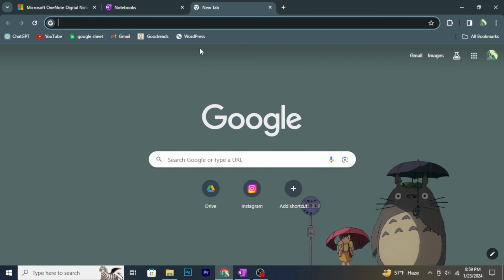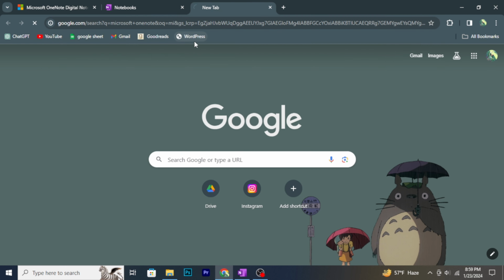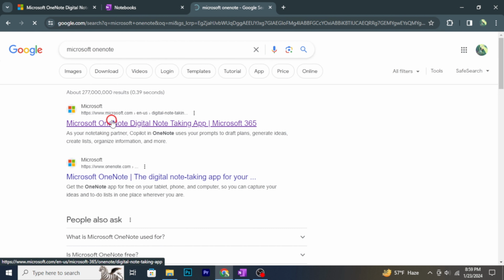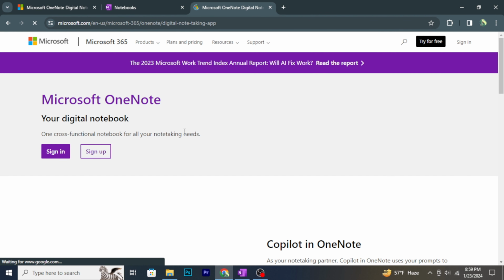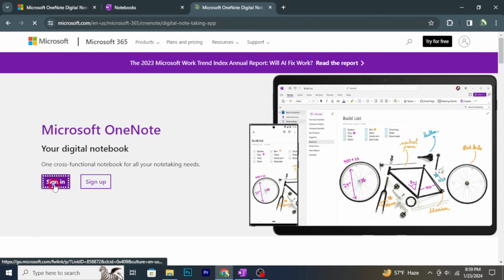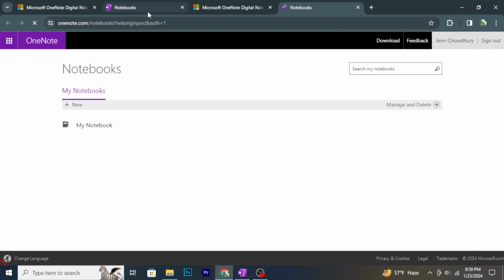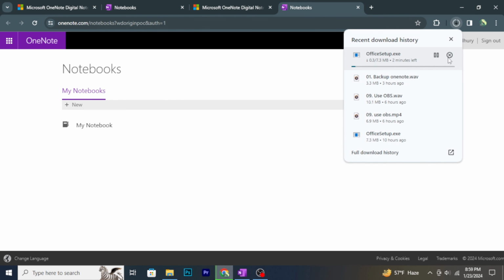📝 How to Download Microsoft OneNote: Quick Installation Guide | 2024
Ready to dive into the world of digital note-taking? This quick guide will walk you through the steps to download and install Microsoft OneNote on your computer. Let's get started!

📌 Step-by-Step Guide:

Open your web browser and visit the official Microsoft OneNote download page.
Click on the "Download" button.
Follow the on-screen instructions to complete the download.
Once downloaded, open the installer.
Follow the installation prompts, customizing settings if needed.
After installation, launch Microsoft OneNote and sign in with your Microsoft account.